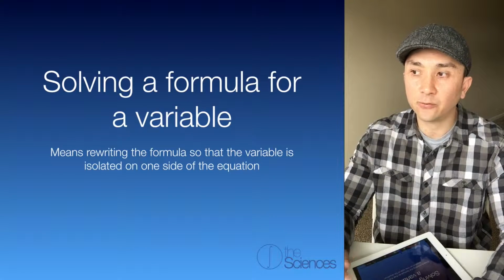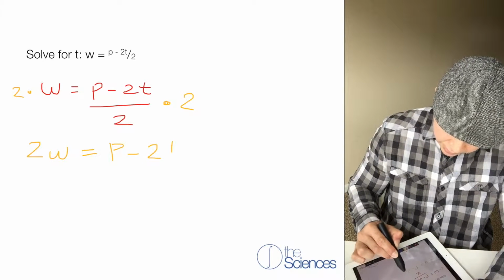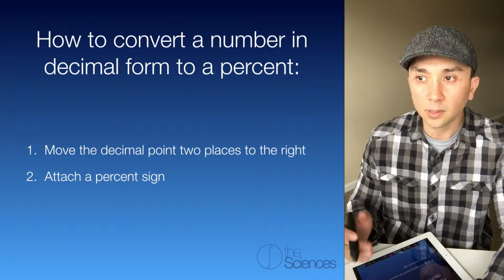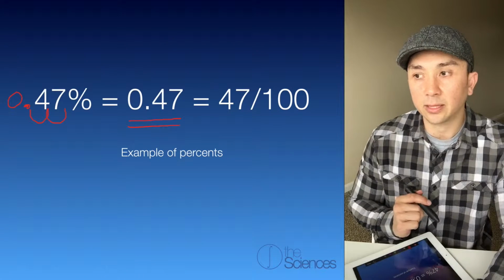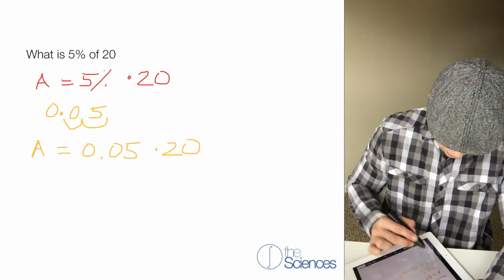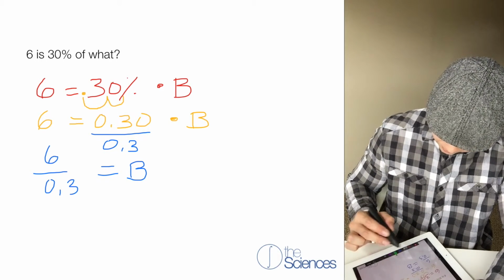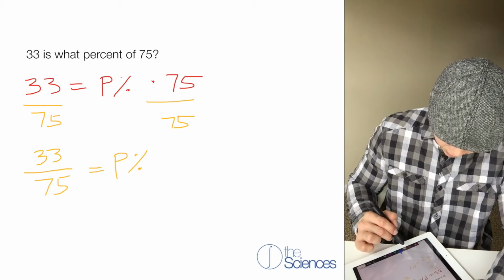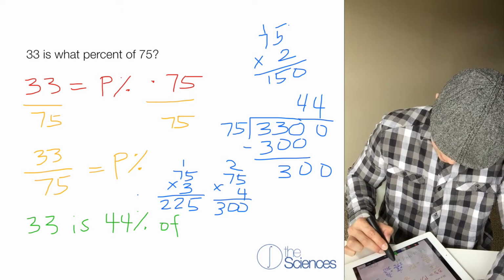Subject: Formulas and Percents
theSciences.education Presents: Formulas and Percents

Objectives:
1. Solve a formula for a variable.
2. Use the percent formula.
3. Solve applied problems involving percent change.